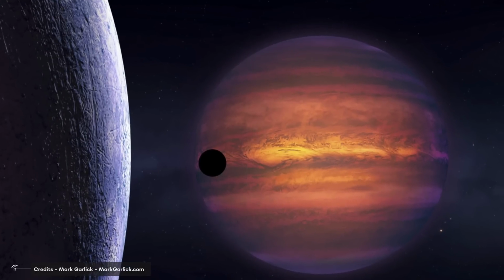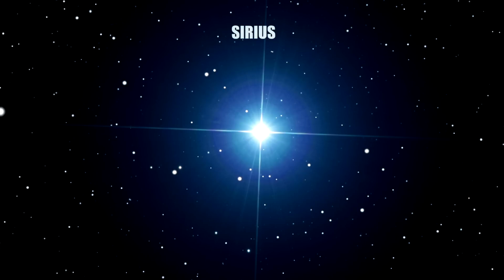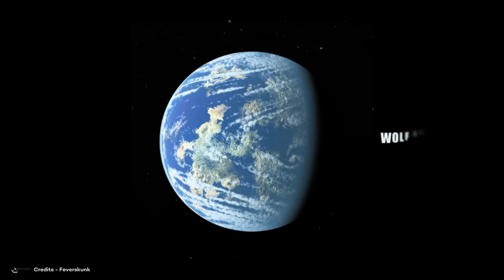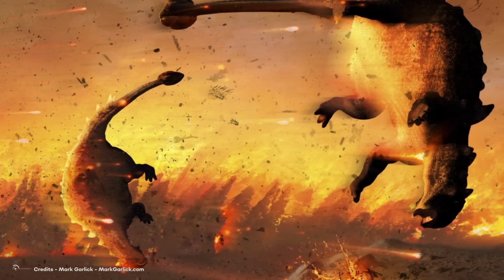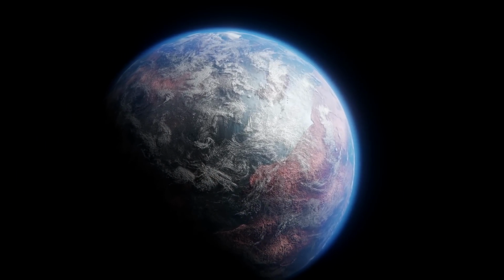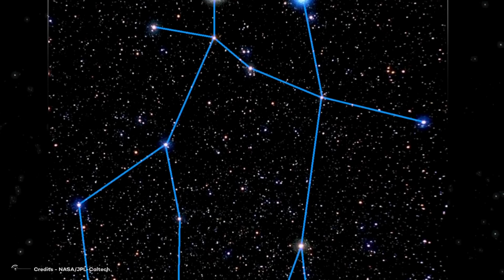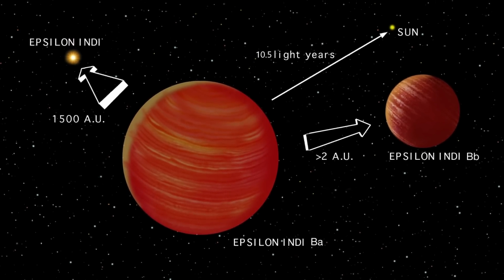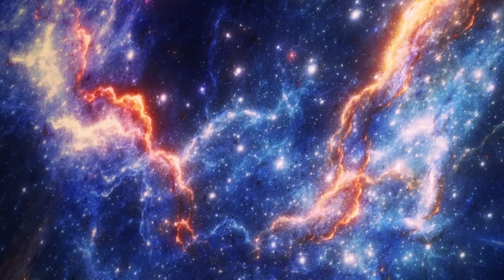What Stars Lies Beyond Our Solar System? | 4K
Who better to ask for a guided tour than an astrophysicist who’s been living here for a while? That’s right, in a universe full of outrageous galaxies and superstar clusters, our solar system is just a tiny speck, and we don’t even realize it. There are thousands of stars within a hundred light years, some so bright they're seen from other galaxies and some so dim they blend into the dark void. Hidden in spaces unknown, massive brown dwarfs and earth-sized planets could even be teeming with life or pose a pesky threat. This just strikes my curiosity so badly because compared to our galaxy's 200 billion stars and a trillion planets, it's impossible to comprehend the entirety of this vast, diverse galaxy. So let's focus on the closest stars, a meager 50 stellar systems located within a 15 light-year radius, a place where celestial body formation is still going on. Let's strap our boots and take a trip to find fresh worlds! Won’t be covering all 50, but I promise I’ll show you the coolest ones around.

Video Chapters:
00:00 Intro
01:25  Barnard’s Star
03:40 Sirius
05:30 Wolf 1061
08:24 AP Columbae
10:34 Gliese 370
12:05 Castor
14:56 Pollux
15:30 epsilon eridani
17:50 luhman 16